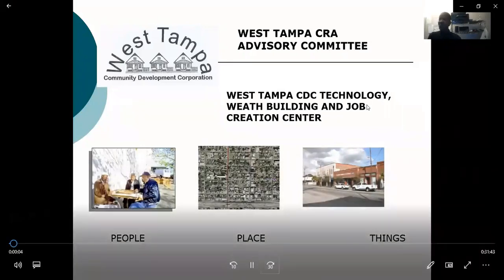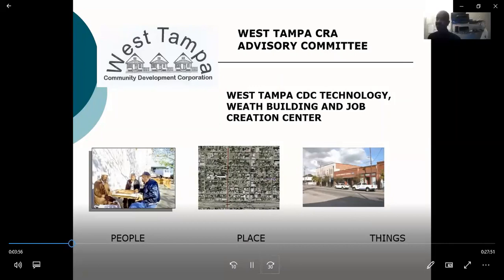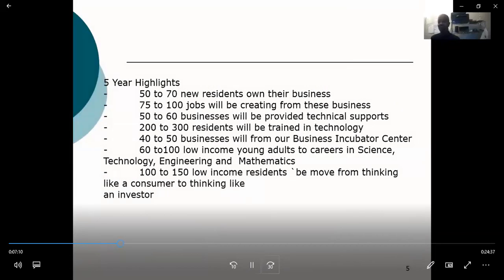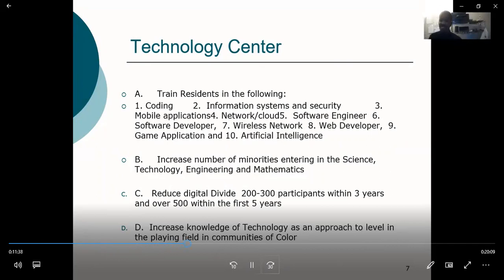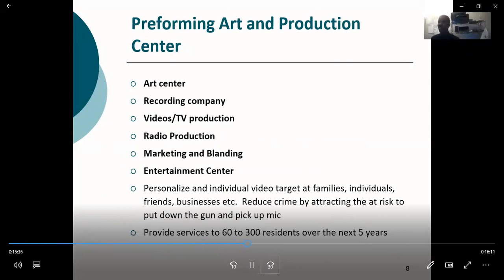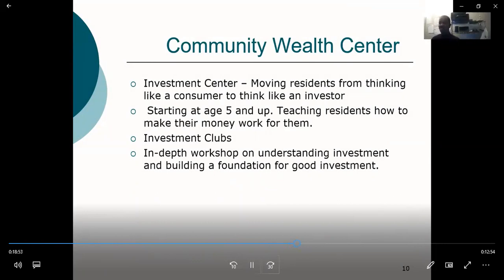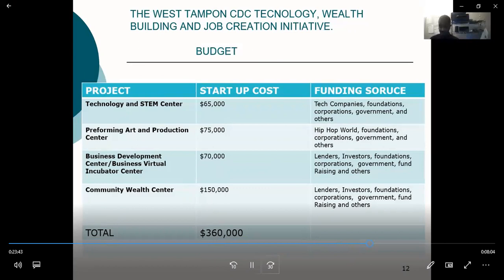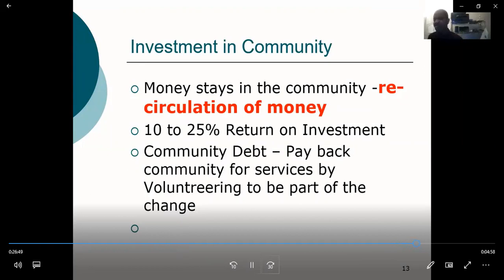WEST TAMPA CDC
COMMUNITY BENEFITS AGREEMENT - AN APPROACH TO REDUCING GENTRIFICATION IN POOR COMMUNITIES